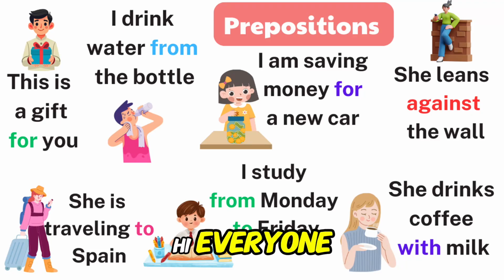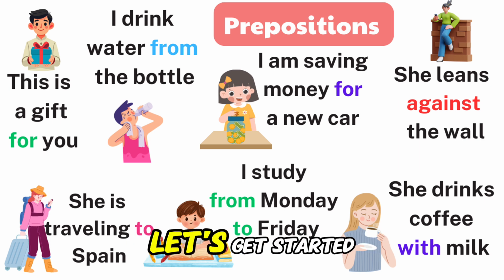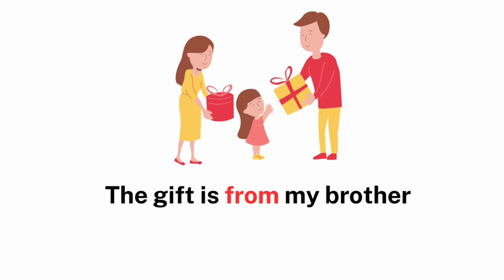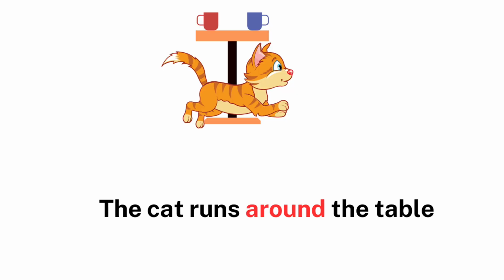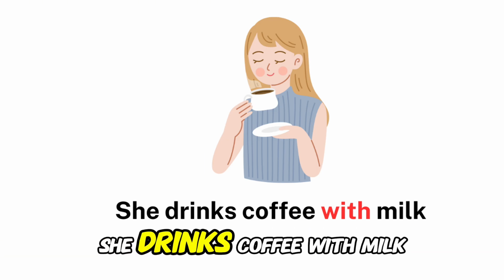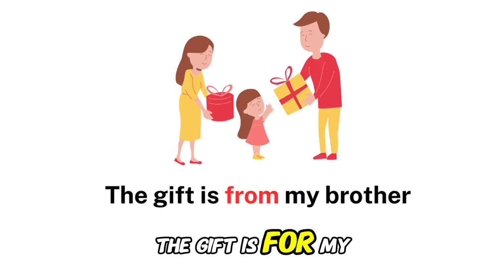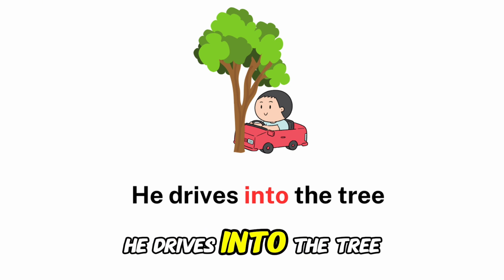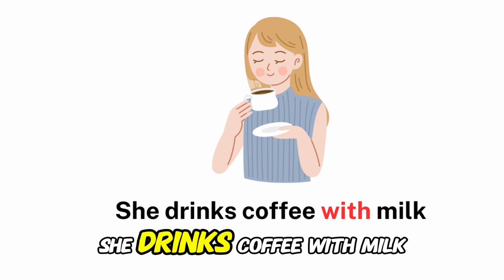Master Every Preposition in 5 Minutes | Learn Simple English Sentences For Daily Use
Hi everyone. today, We're going to learn how to use prepositions like to, until, after, with, through, from, out of, for, since, around, as of, against, at, except, without, opposite, and more in real-life sentences.
These are prepositions, and they play a vital role in our language.

Learn Simple English Sentences For daily use | Improve English Speaking |
Master Every Preposition in 5 Minutes

To
"He walks to school."

Until
"I am waiting until the bus comes."

After
"After work, I go shopping."

With
"She drinks coffee with milk."

From
"He comes from Italy"

Learn Prepositions easy way
Prepositions with examples
Prepositions with sentences
Preposition quiz
Preposition in Grammar
Use of in, on and at

2025
how to speak english with kids
english speaking practice
english speaking
speak english
how to
english for kids
english with kids
kids english
english sentences
for kids
with kids
english with
englisg
english sentence
teach english
daily English sentences
english by
learning
learn english
english learning
english talkl
kid
Daily Use sentences
kids english sentences
how to teach kids English
learn english from zero
ingli
2024
Simple sentences for kids
50 Simple sentences for kids
How to teach English to your kids
spoken english
english speaking
speak english
spoken english video
how to
English
english for kids
english with kids
kids english
english sentences
for kids
with kids
english with
englisg
english sentence
teach english
daily English sentences
english by
learning
learn english
english learning
english talkl
kid
Daily Use sentences
kids english sentences
short sentences for kids
ingli
2024
reading practice
Essential sentence for everyday activities
Learn english words
English learning examples
Common english phrases
Beginners friendly vocabulary
Everyday english expressions
English language learning
reading basic sentences
english sentences with hindi meaning.
Spoken Englishp practice
English sentences for toddlers
English speaking practice
Easy english sentences for children
sentences for children
Basic english sentences
English grammar for children.
English seekhe
English me kaise baat kare
Sentences that start with 'I am"
Teach your children in simple and easy way.
English sentences with meaning.
English sentences with pictures
Use of "I am" in sentences.
daily use english sentences
Learn English in simple method
Speaking Practice
Language Learning
ESL (English as a Second Language)